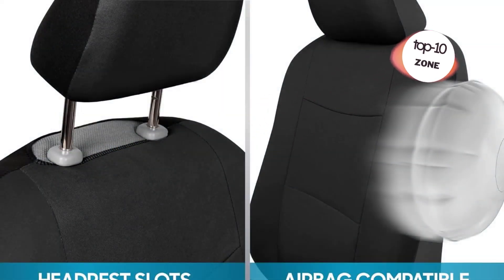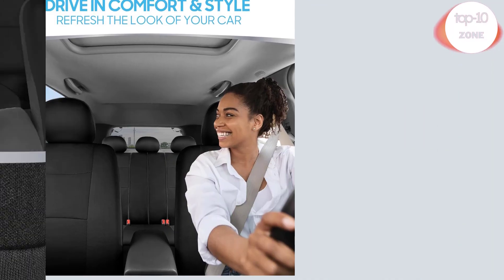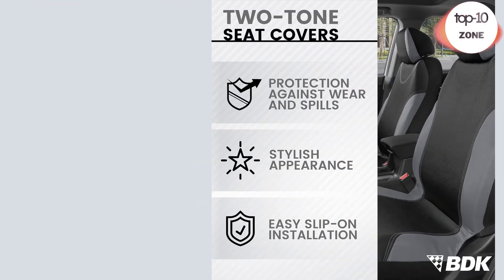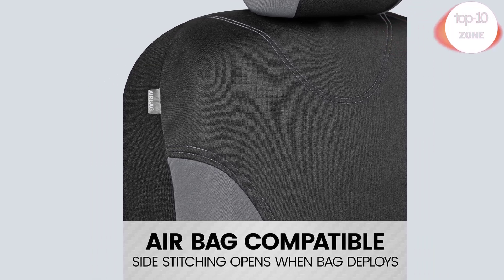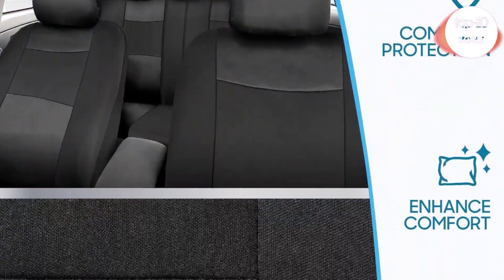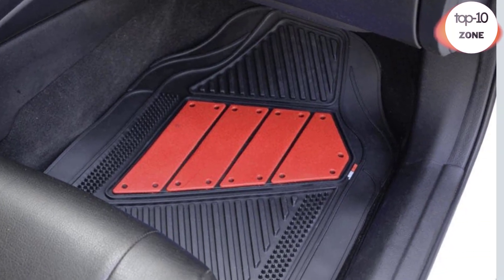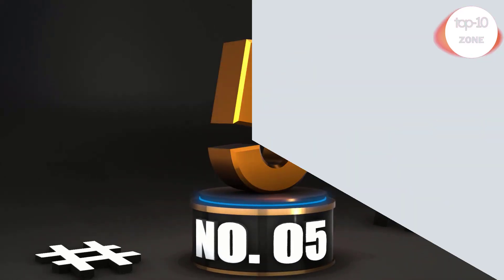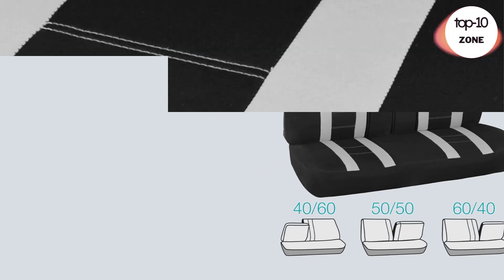Best BDK PolyPro Car Seat Products Review 2024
best Best BDK PolyPro Car Seat Products Review 2024

~ Product Link ~